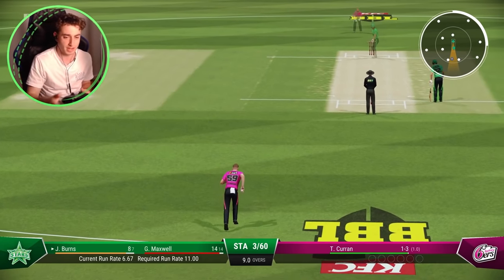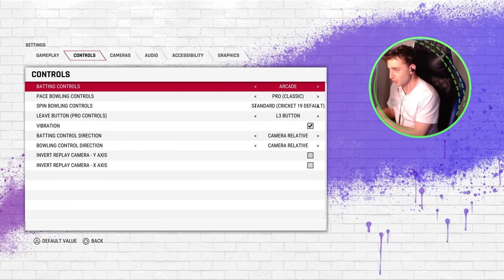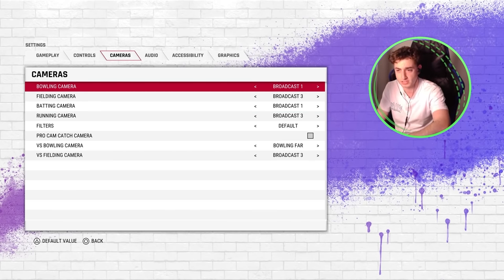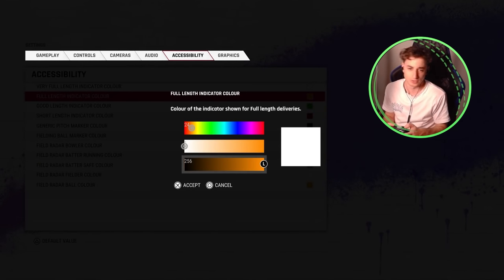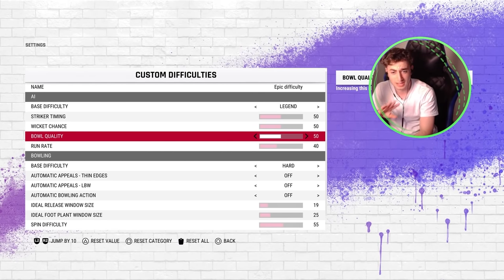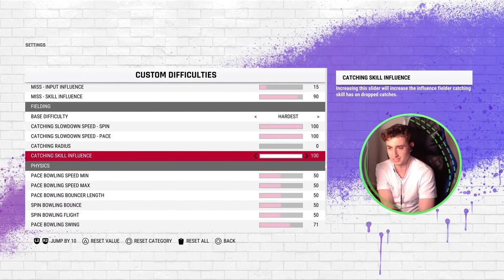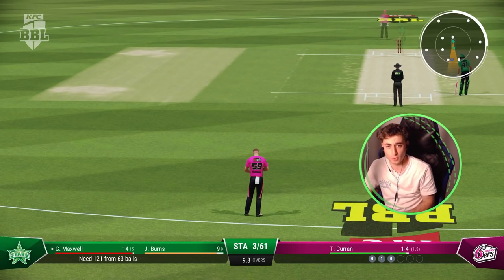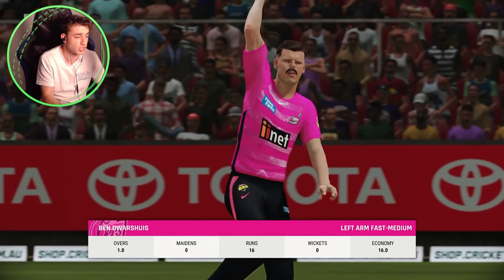CRICKET 22 - THE BEST SETTINGS TO USE! (Camera's, Gameplay & Difficulty)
So many of you have been asking for it, so here are my gameplay, camera and difficulty settings for Cricket 22!